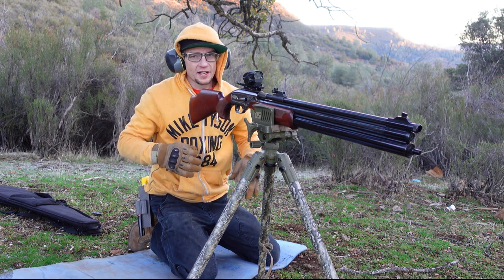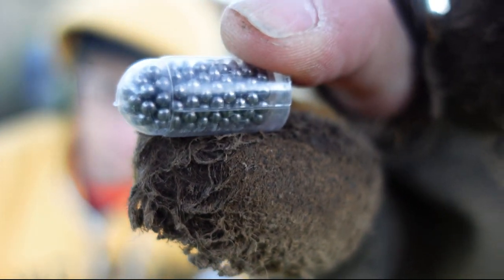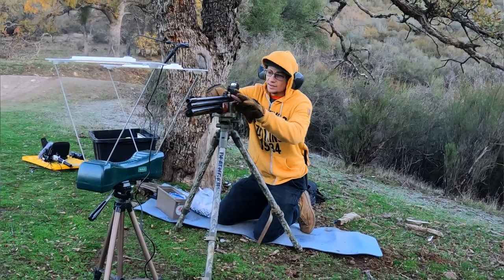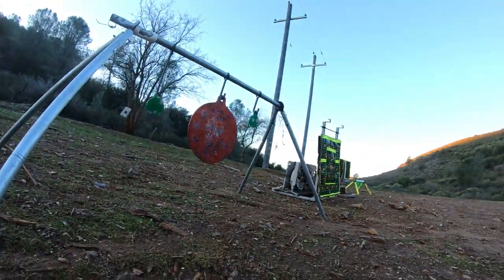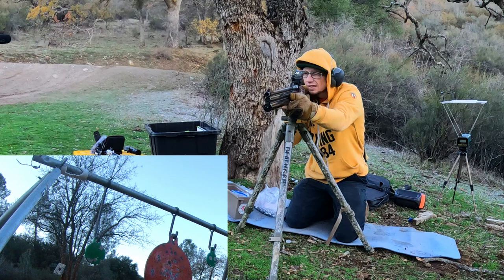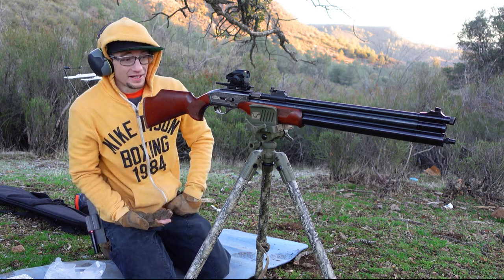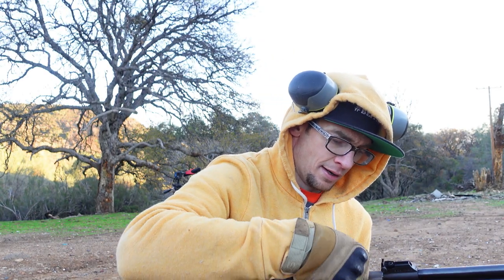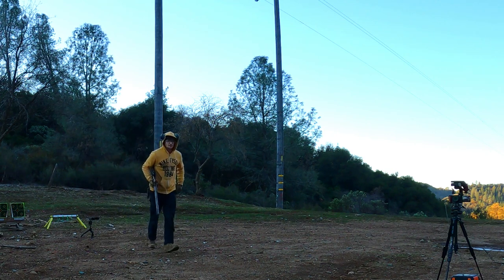ONE COMPANY Continues to MAKE THE BEST AIR SHOTGUN SHELLS in the INDUSTRY ( Its not Air Venturi )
So the master craftsman of shotshells, Jim sent me these SWEET 50 cal shot shells to try out in my DRAGON CLAW BIG BORE HUNTING PCP! As usual he delivers stunning products and adds one more option to the Air Shotgun list!

MACABESPEED
POBOX 2549